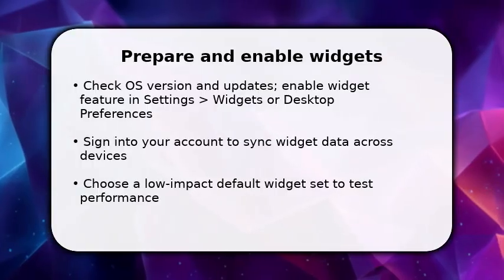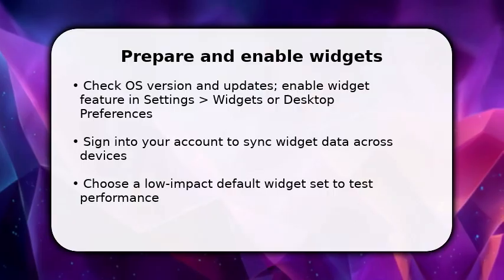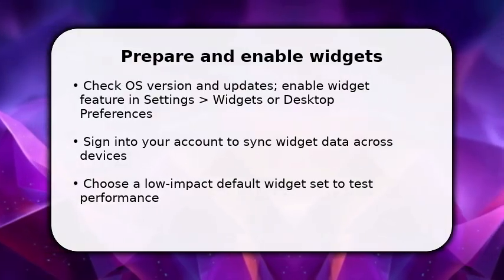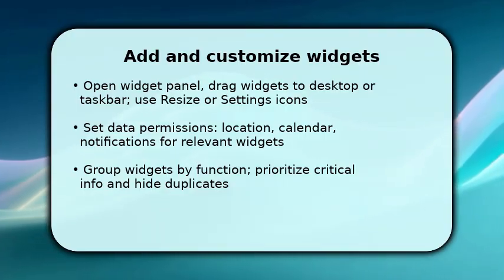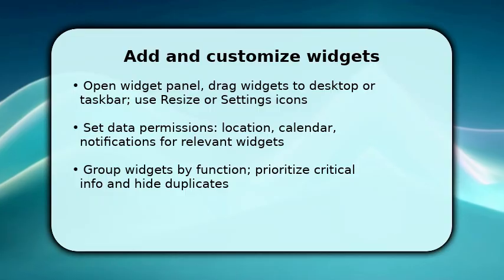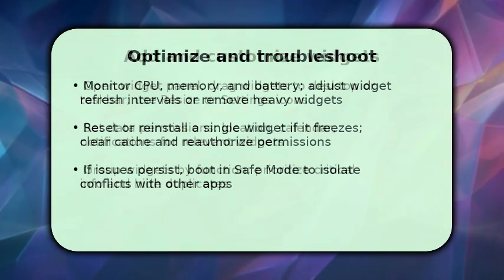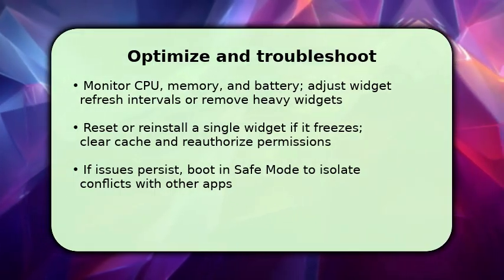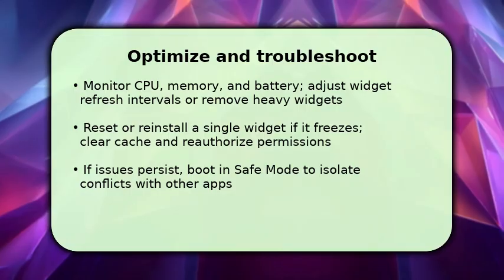How to Use Widgets on Laptop (full Guide)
Discover the full guide on integrating widgets into your laptop for enhanced productivity and personalization. Learn step-bythy ways to customize, install, and manage various types of desktop widgets efficiently.

laptop widget installation, desktop enhancement with widgets, customizing laptops using widgets, how to add laptop widgets, managing laptop widgets guide